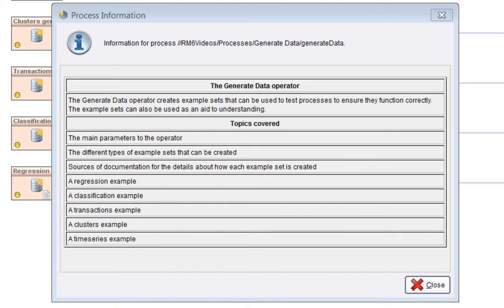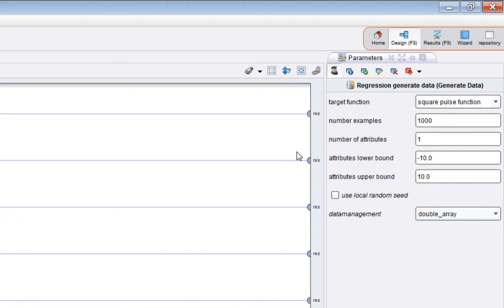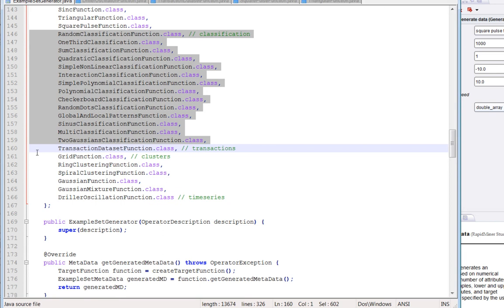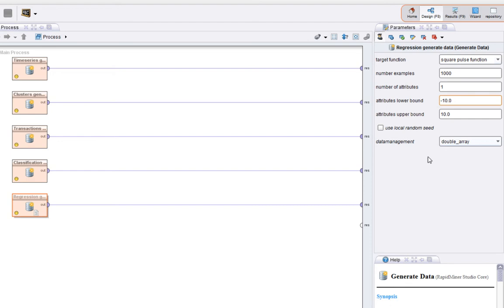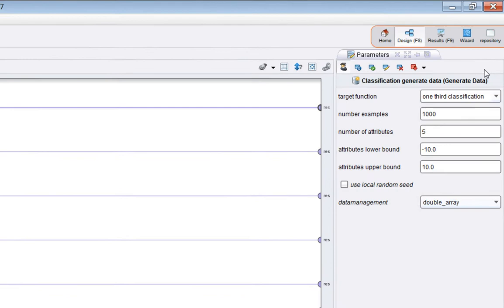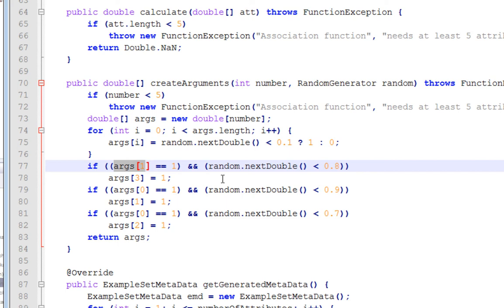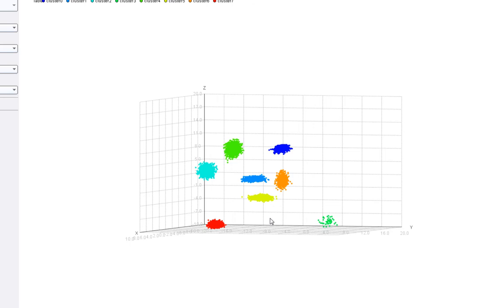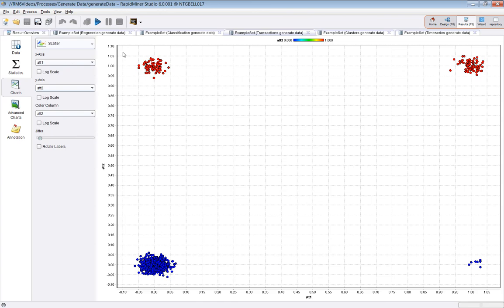Generate Data Operator in RapidMiner - Data Mining